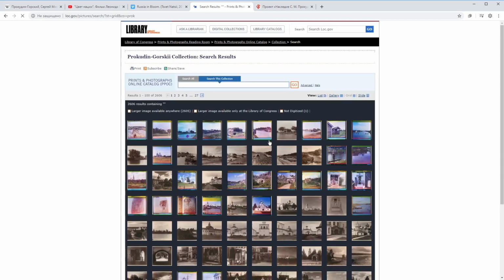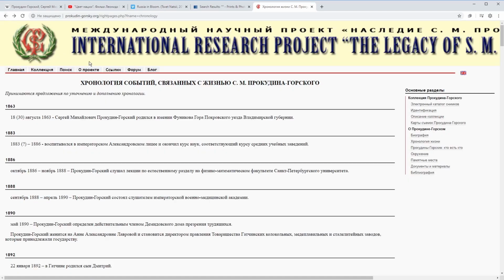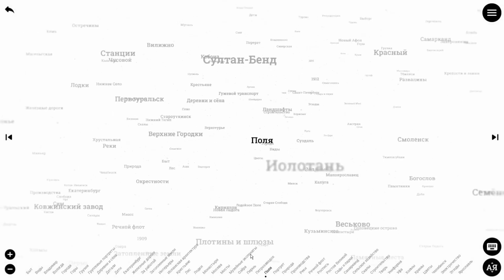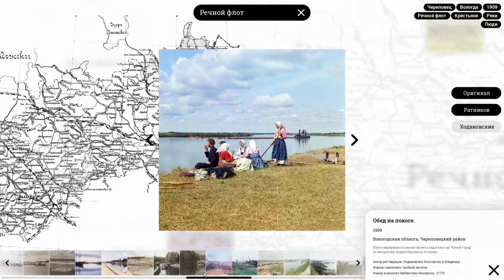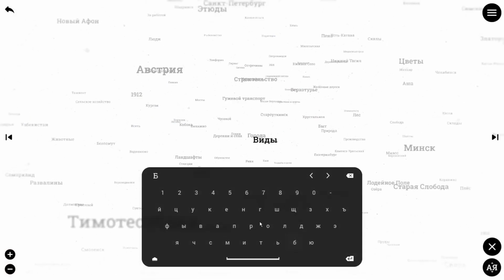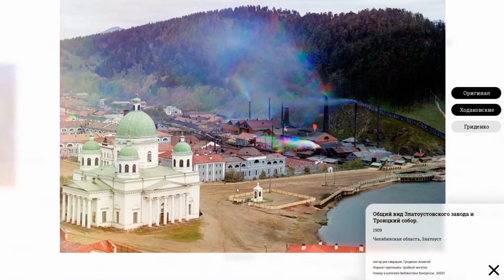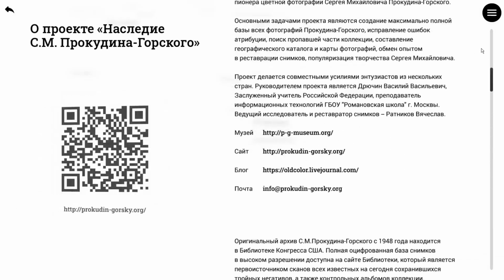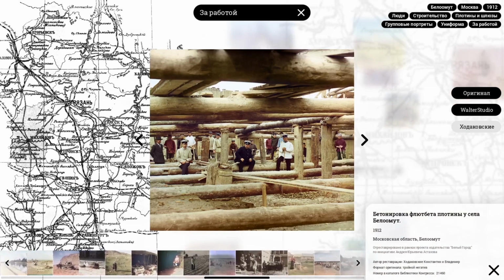Sergey Prokudin-Gorsky digital archive (English)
Comparision of well made web catalouges and a digital archive of the same collection of Sergey Prokudin-Gorsky.

Original comments: Andrey Boyarintsev
Voice over: Elena Zheltova